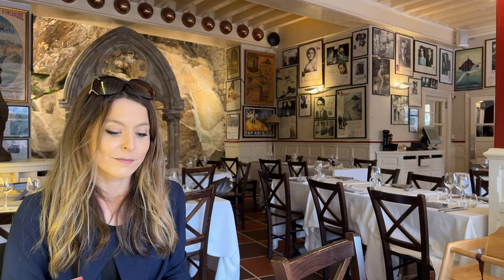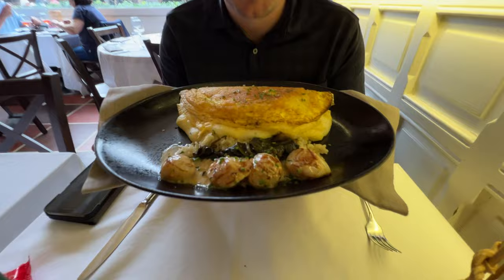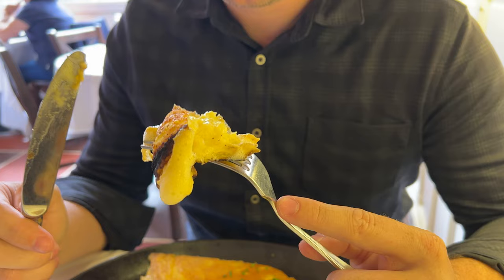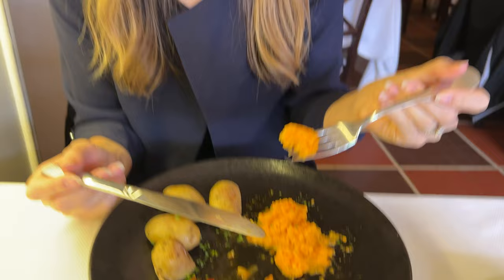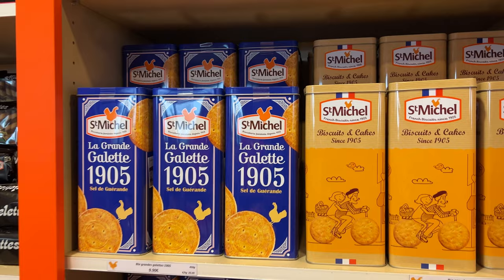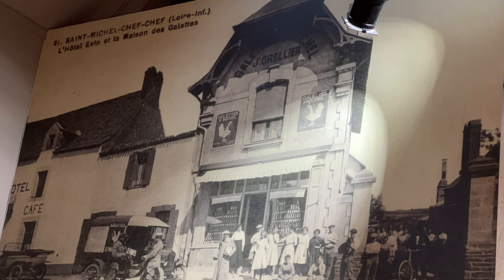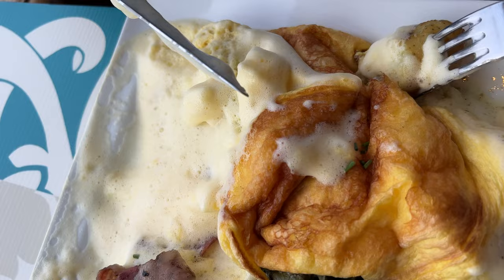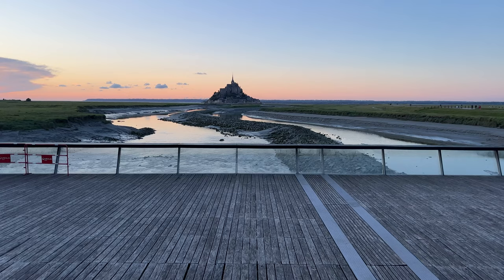1888 Restaurant La Mère Poulard: Mont-Saint-Michel, France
One of the most delicious and unusual meals I’ve ever had. We had the carrot-cinnamon and scallop omelets. Unbelievable. 140 years of making rustic food, this place deserves the Michelin star that they have. This is the best restaurant in Normandy perhaps and definitely in Mont-Saint-Michel, France.

We used Hotels.com to score the Albert Hotel. Being a Gold Member gave us a free upgrade as well as other perks! We want you to get great prices on hotels, too. If you book any hotel through this link below, it will help us out a lot as we will receive a portion of the revenue that would normally go to hotels.com (this will not increase your price)

About Us: We are Jeremy and Ally. When we met in Los Angeles, we immediately realized we shared a love for working hard and traveling! (We had each been to over 30 countries already when we met!) We married in 2018 and thought we would be a career power-couple who traveled in our free time. Then, we found a way to make this dream happen and travel full time! Thanks for joining us on our epic world adventure!

Thank YOU: We feel SO honored to have you with us as we share experiences from around the globe. We hope this channel is a place of inspiration, exploration, and that you leave our channel feeling better than when you came to visit us here! We love having you and hearing your thoughts, tips, experience, humor and reactions in the comments.

Music Code: Q6NXBXXFOIBM6RIO mere poulard omelette la mere poulard top things to do in mont saint michel mont saint michel 4k la mere poulard omelette recipe